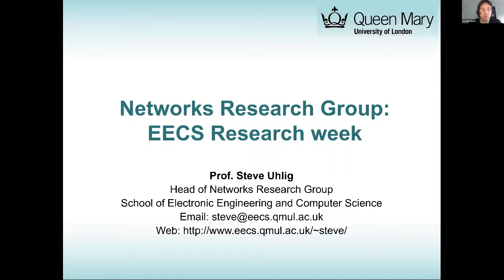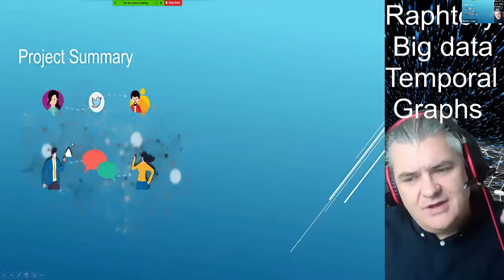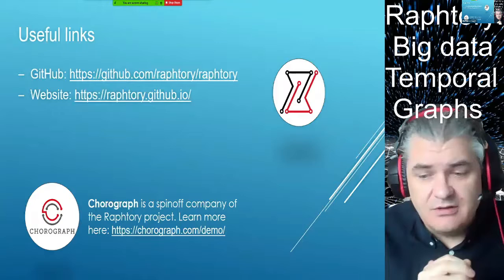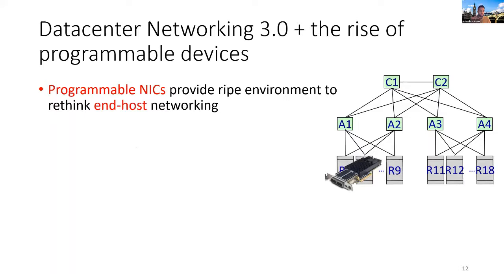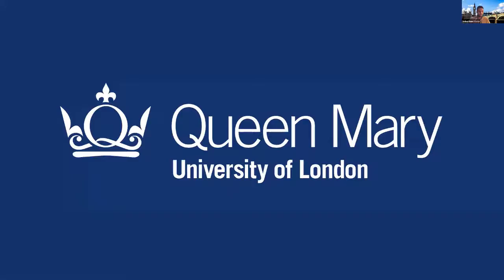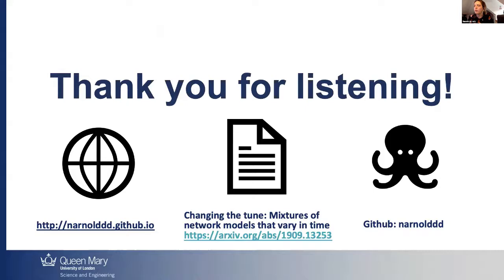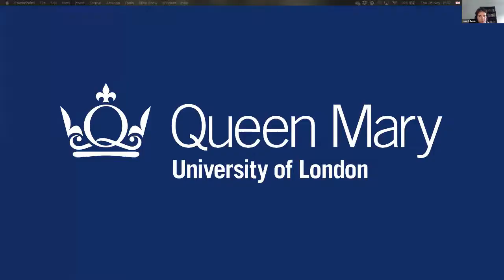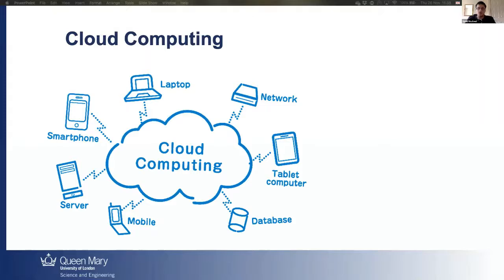Networks Research Group Webinar - EECS Research Week 2020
Find out more about the research being undertaken in 2020 by the Networks Group at Queen Mary University of London.